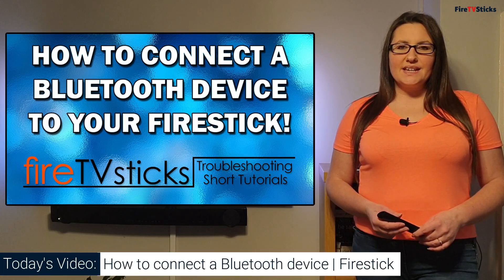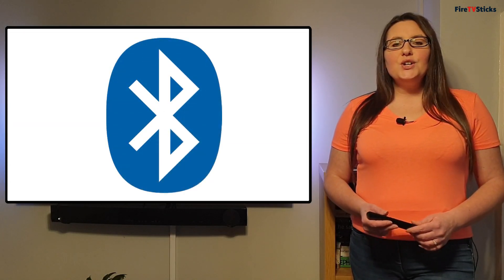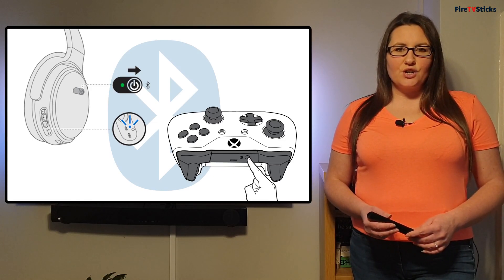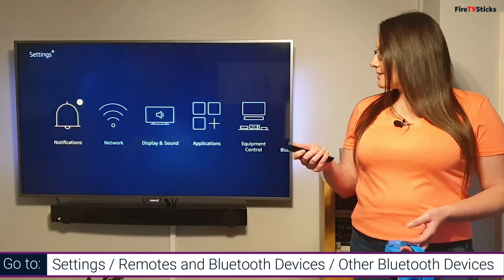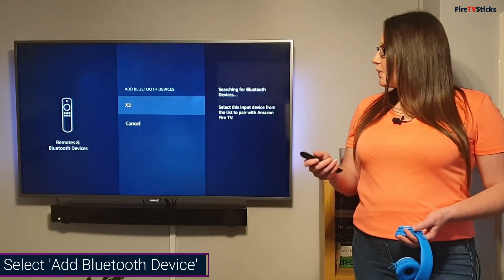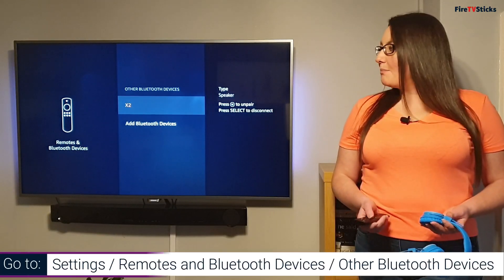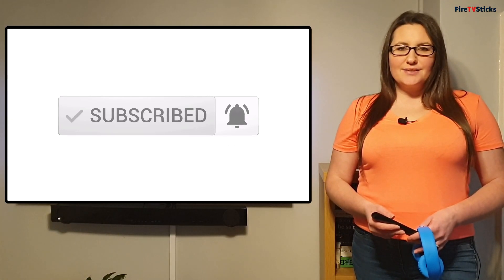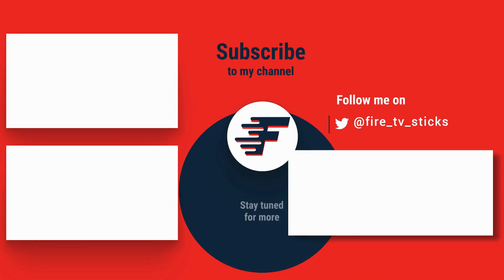CONNECT ANY BLUETOOTH DEVICE TO YOUR FIRESTICK & FIRE TV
How to pair or connect any Bluetooth device. Headphones, Controller (Xbox One, Xbox s, PlayStation 4), Remotes & so much more!